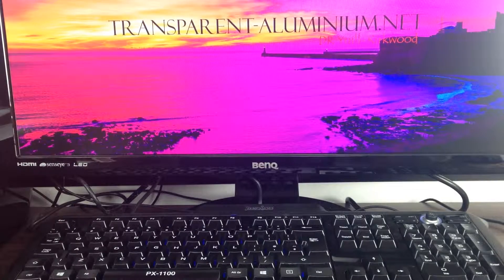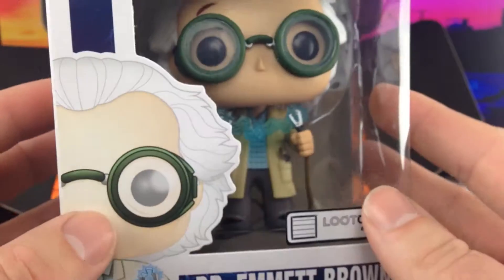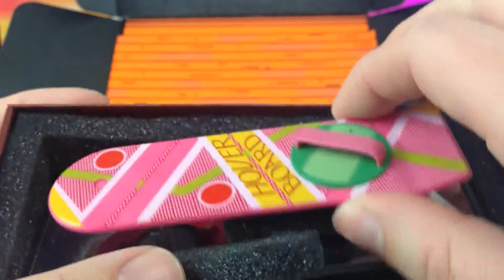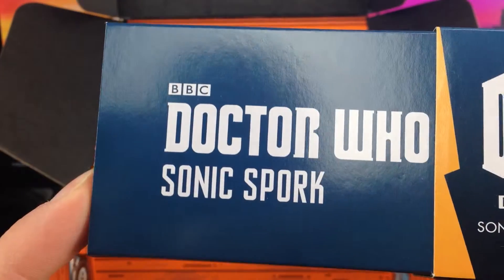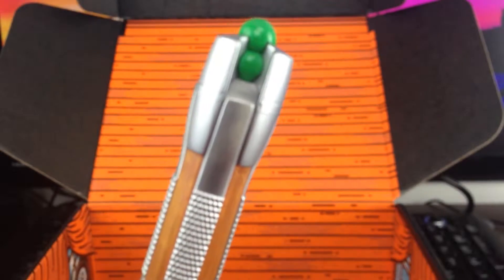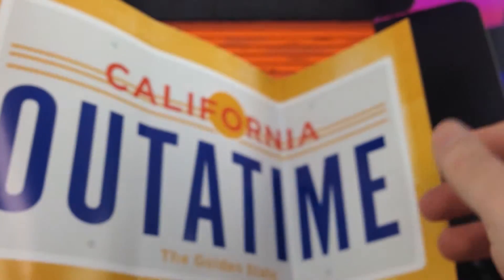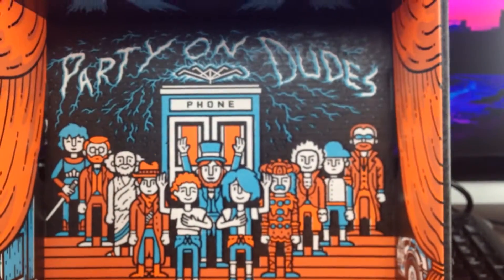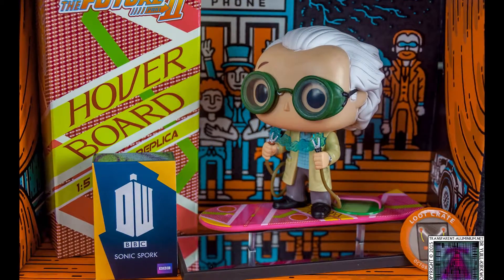Loot Crate - October 2015 Time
Greetings Space Cadets, we have are next Loot Crate. This month’s theme is Time.

And if you want to get your own Loot Crates, follow this link.

Let’s Play on Xbox Live:
Dr Ravenholm